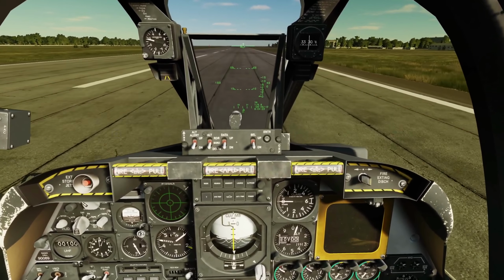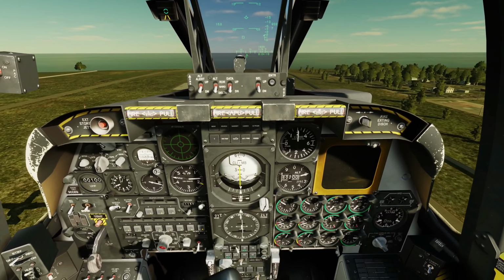Cap & RC Introduce 6 Year Old Godson To DCS WORLD